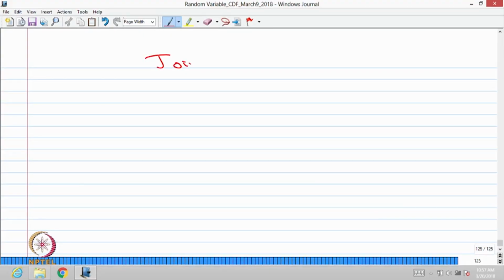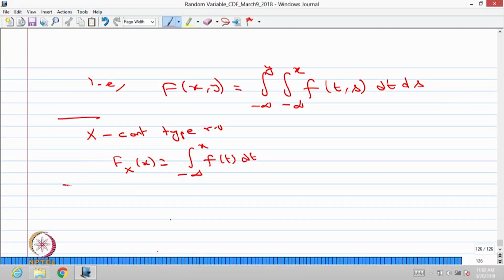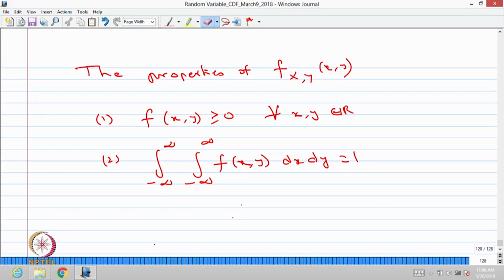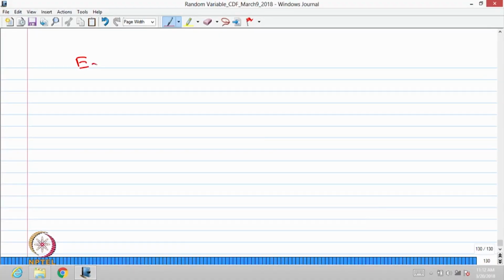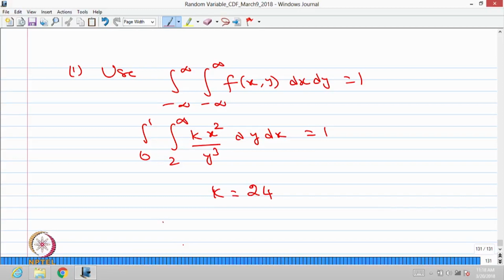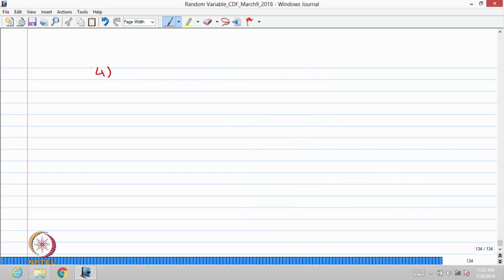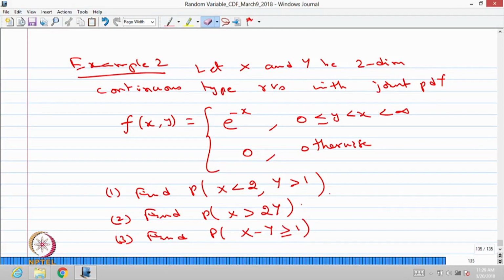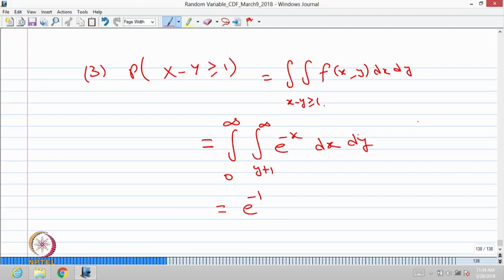Joint probability density function